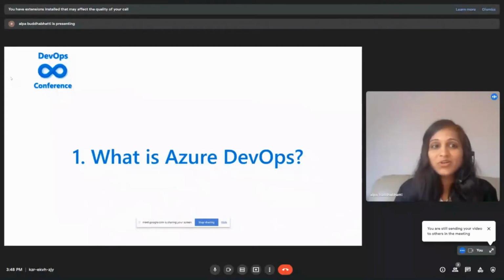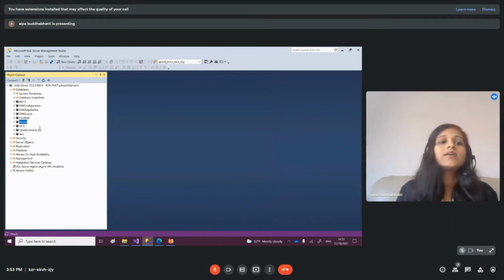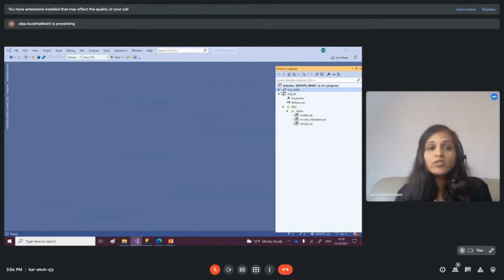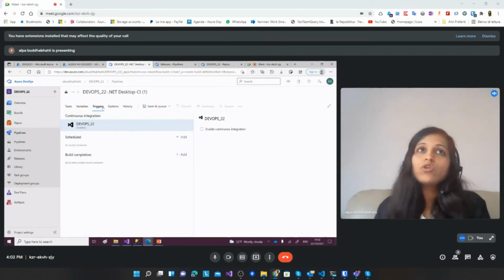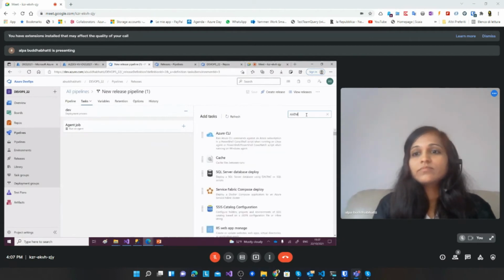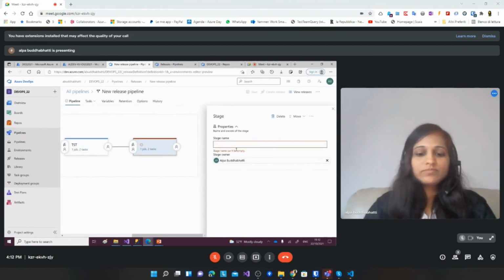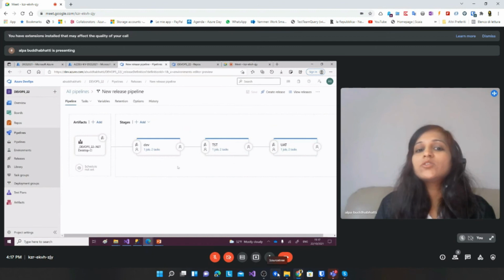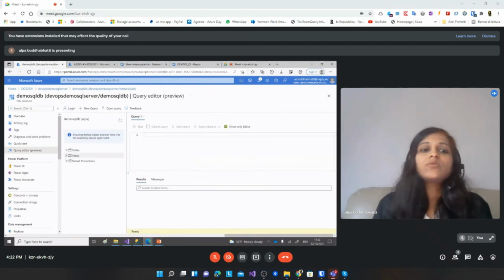Azure SQL Server & DevOps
In this session ,I will show how to create CICD pipelines for Azure Sql Server. Also will show demo to deploy Azure SQL Server in diffrent enviroment. This demo will also use the following technologies:

The main goal of this session is to provide basic knowledge of Azure Devops so attendee will leave withAzure DevOps knowledge how to apply this in different scenarios.

Speaker: Alpa Buddhabhatti